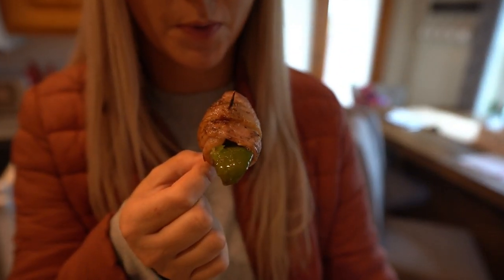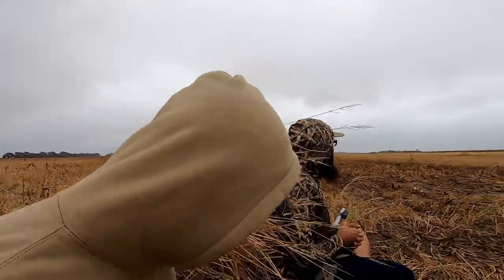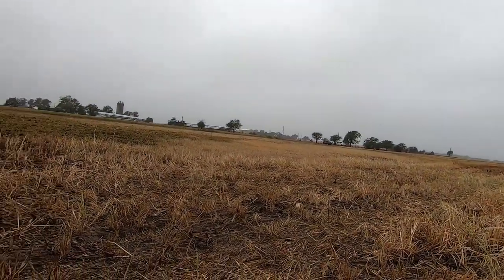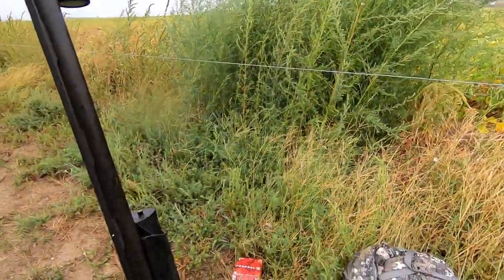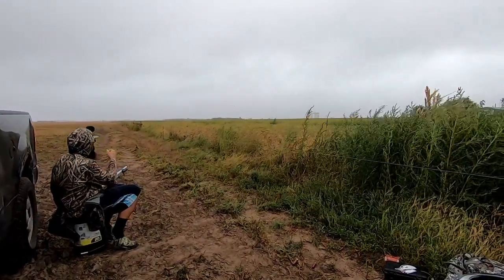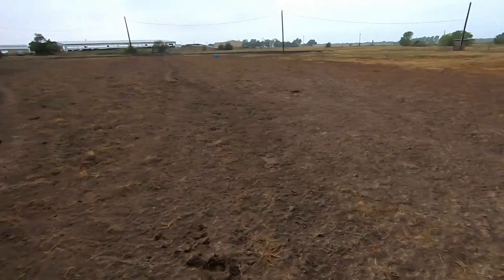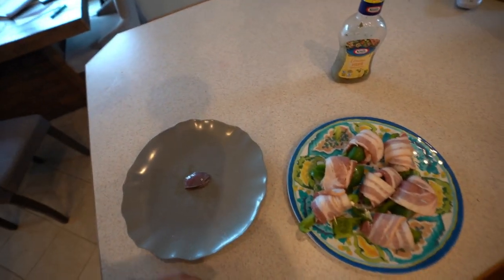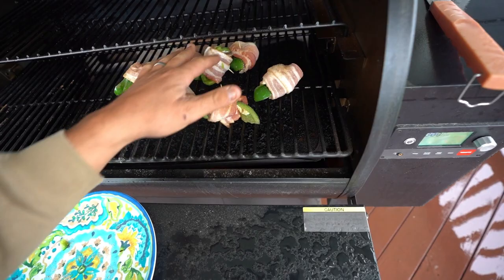15 Shot Dove Hunt Challenge!! (Catch Clean Cook)